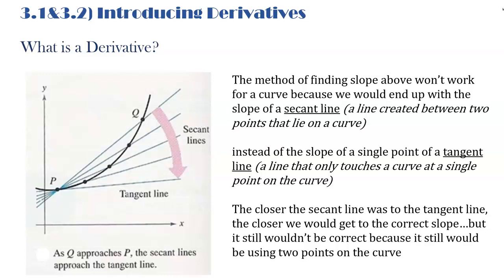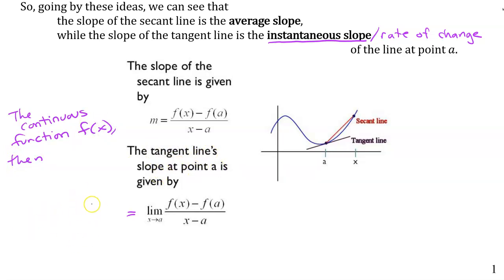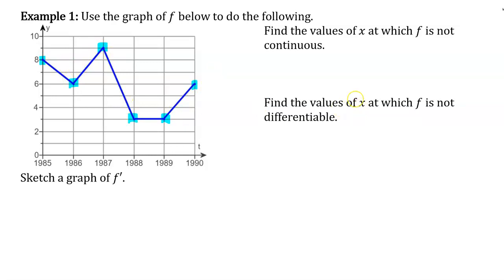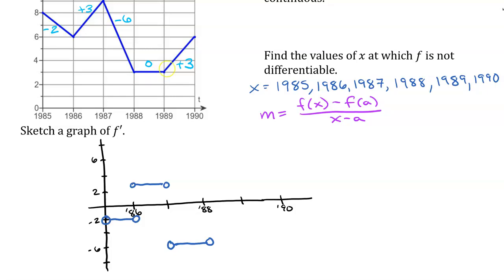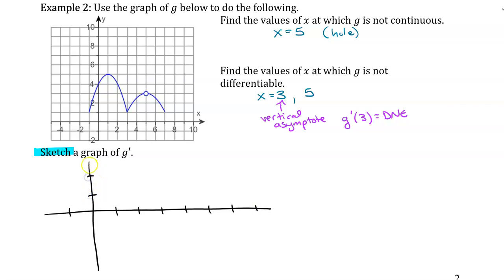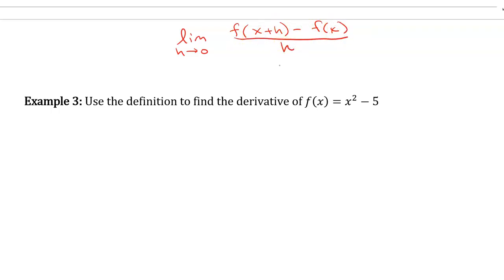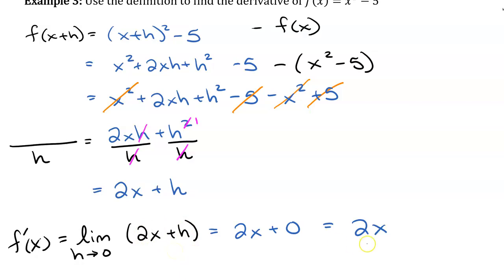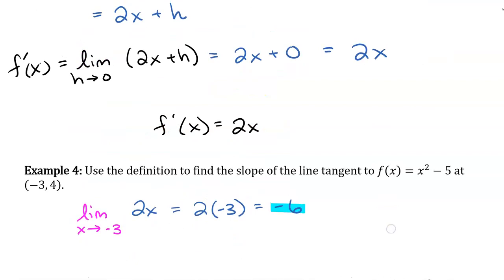What is a Derivative?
Calculus I - Section 3.1 & 3.2 , part 1